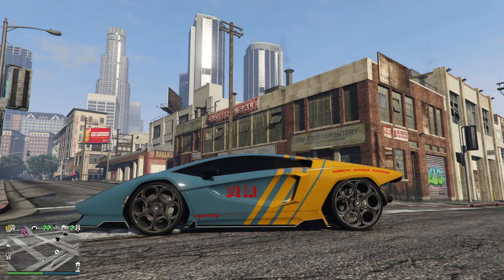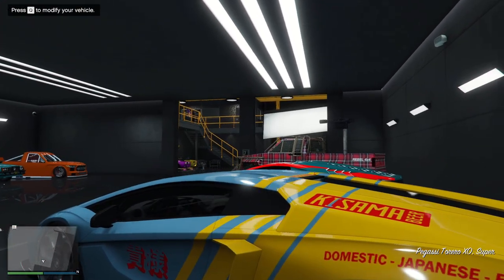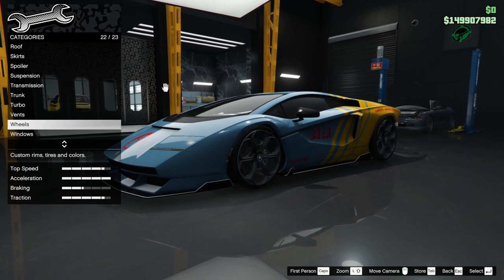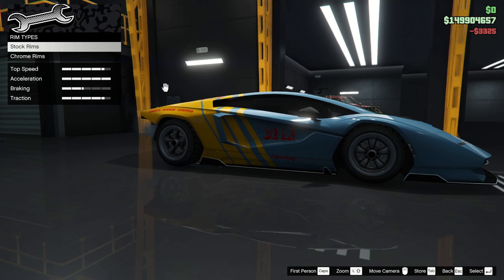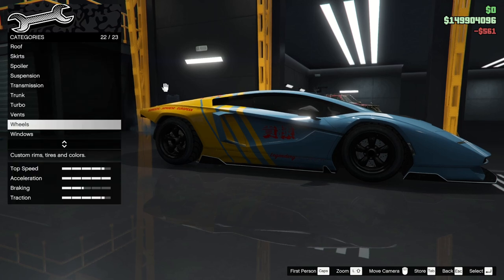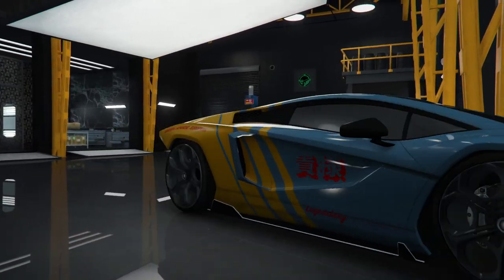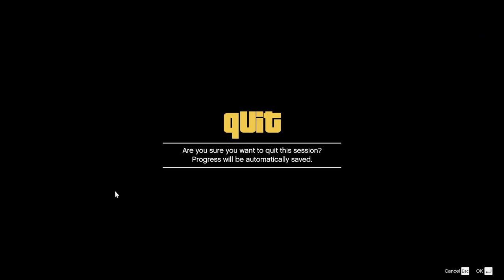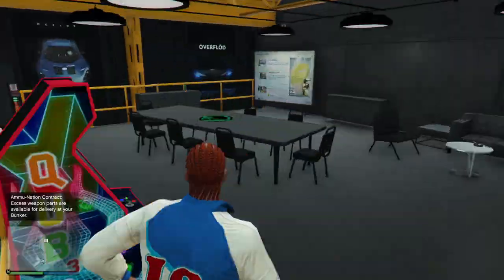GTA V | How to Change Stock Wheel Colour | PC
I demonstrate this on PC, it works on many rims, but not chromed rims and can have some funky affects.
1.put on muscle/classic5 rims and paint black
2. change back to stock rims
3. leave garage and exit vehicle
4. Exit to story mode
5. log back into online and walla!